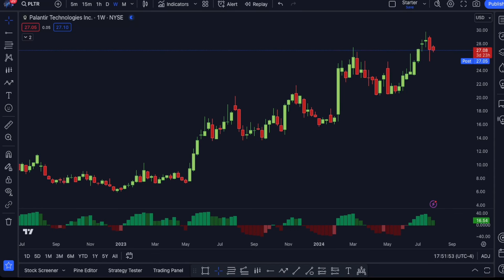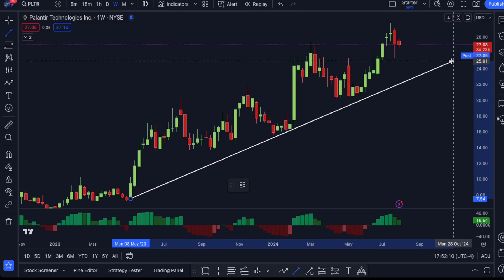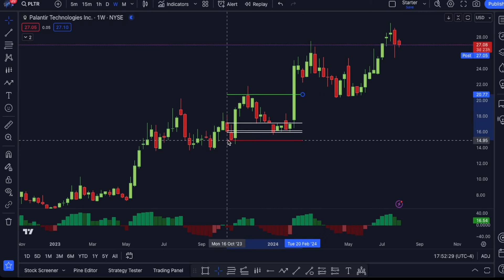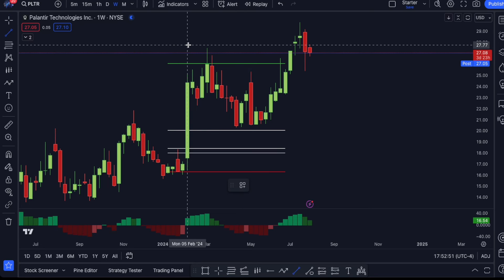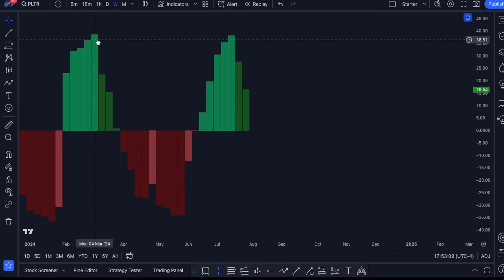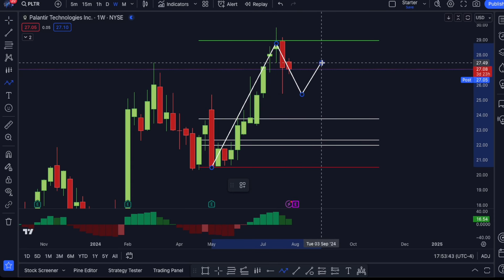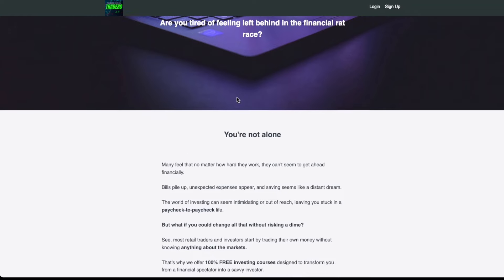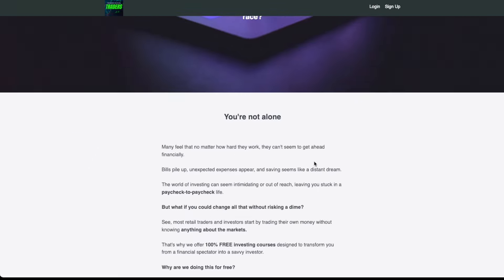Why I am no longer buying PLTR Stock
Join our Private Academy to learn our two step trading system and get access to all of my realtime alerts 🚨